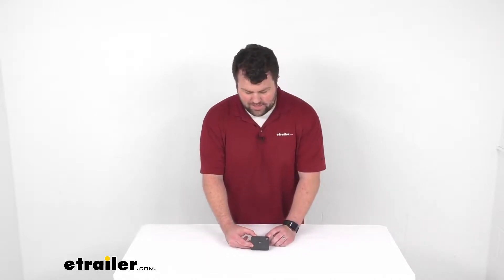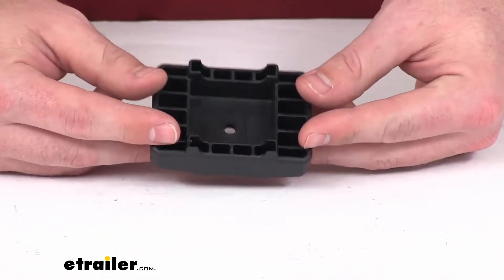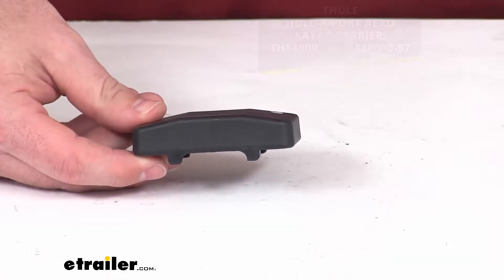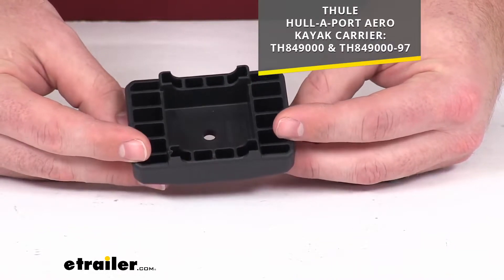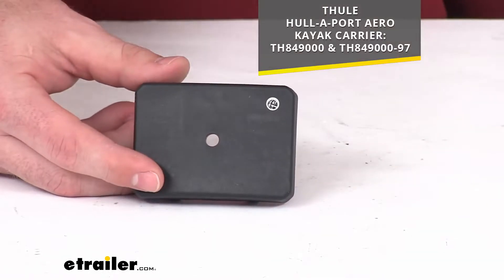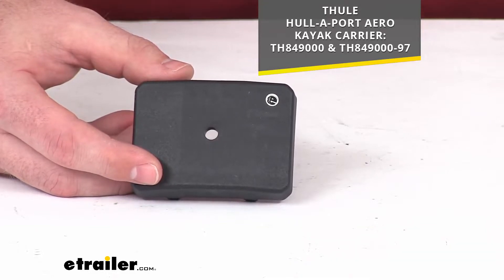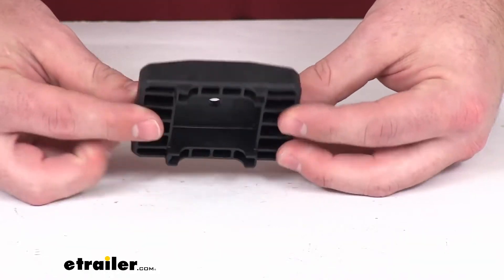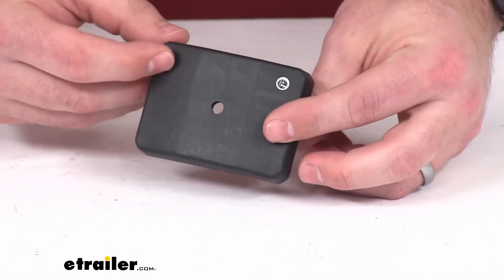A Closer Look at the Replacement Square Bar Adapter for Thule Hull-A-Port Aero Kayak Carrier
Hi there. I'm Michael with etrailer.com. Today, we're gonna take a quick look at this Thule replacement square bar adapter. This is going to replace one of the four square bar adapters for your Thule hull-a-port aero kayak carrier. Now this is going to be a direct replacement from Thule So you don't have to worry about compatibility issues or anything like that. And you can trust it is going to fit right in place of one of those square bar adapters that originally came with your hull-a-port aero kayak carrier.

This will of course, adapt your rack for use on a square roof rack crossbar so that you can make sure that you're gonna have a nice, solid connection. That's gonna complete our look for today.